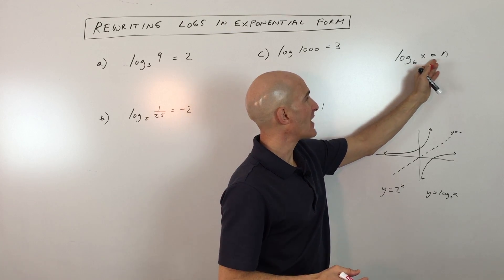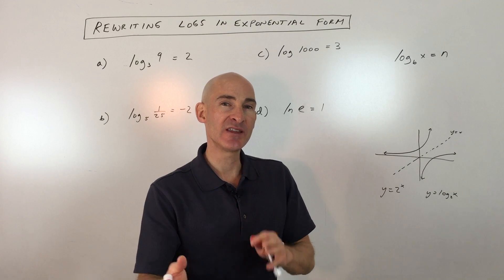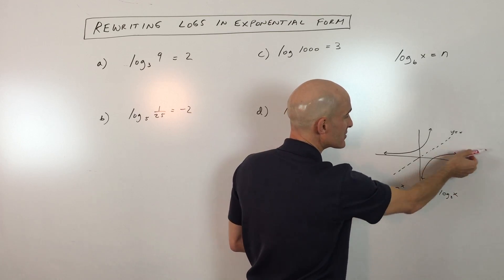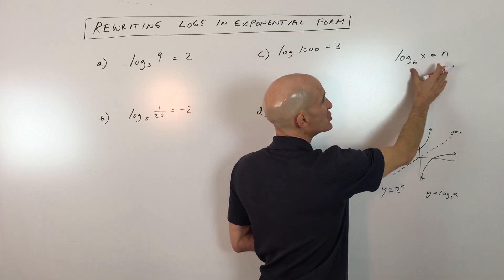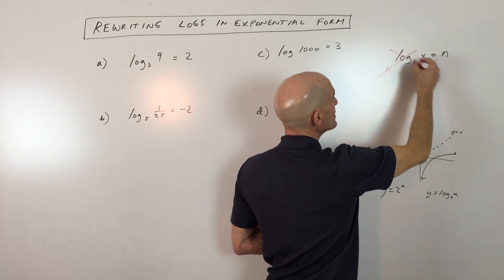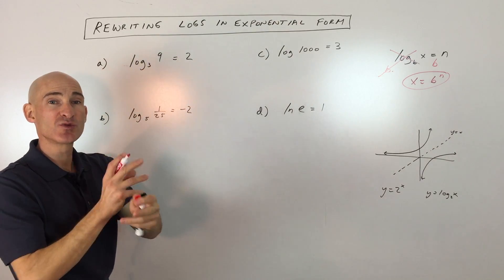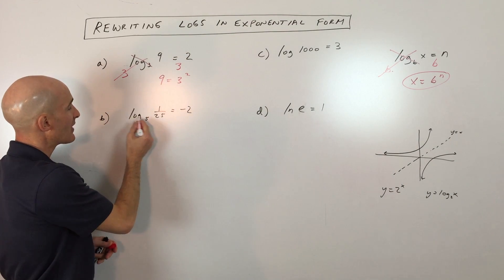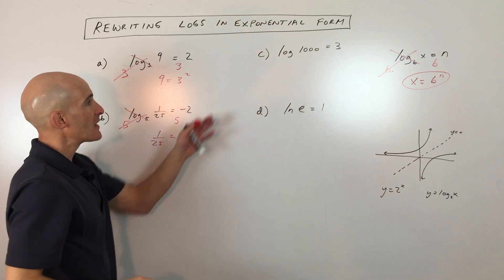Rewriting Logs in Exponential Form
Learn how to rewrite logs in exponential form.  This will help you to evaluate logs when you translate between the 2 forms. We go through the concept and some examples in this free math video tutorial by Mario's Math Tutoring

Timestamps:
00:00 Intro
0:22 How to Rewrite Logs in Exponential Form
1:29 Rewriting log base 3 of 9 = 2 Into Exponential Form
1:48 Rewriting log base 5 of 1/25 = -2 Into Exponential Form
2:21 Solving or Evaluating log 1000
2:41 Evaluating or Solving ln e